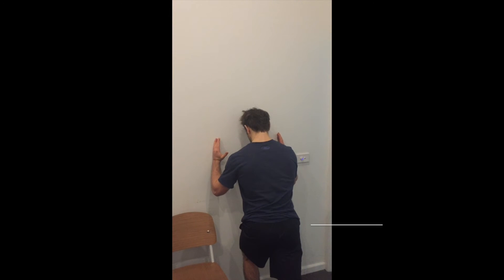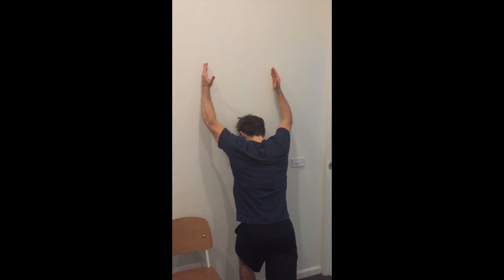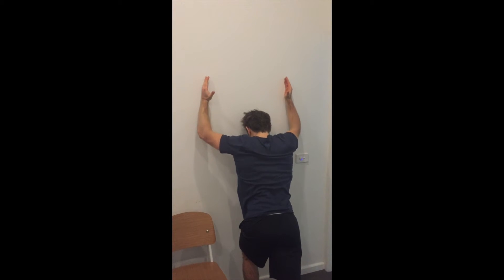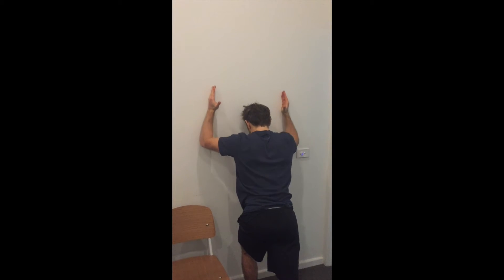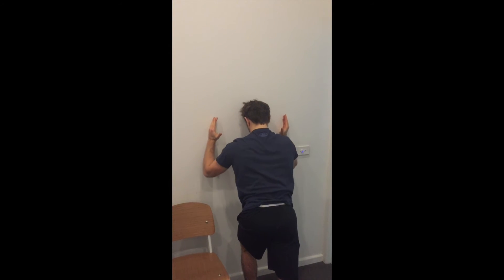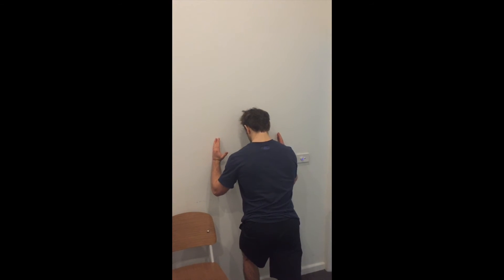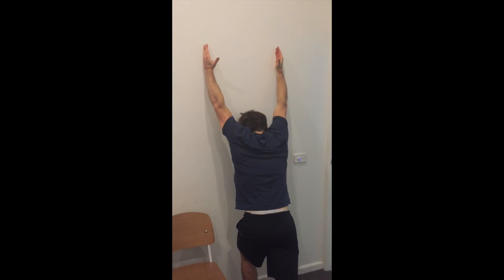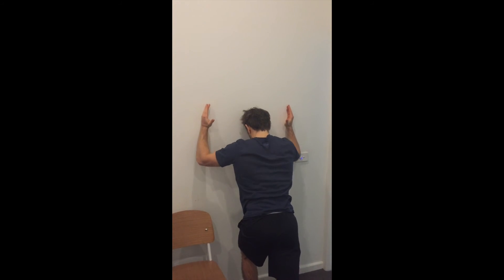Wall Slide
Use The Wall Slide As A Starting Point To Increase Scapulothoracic Upward Rotation and Postural Awareness